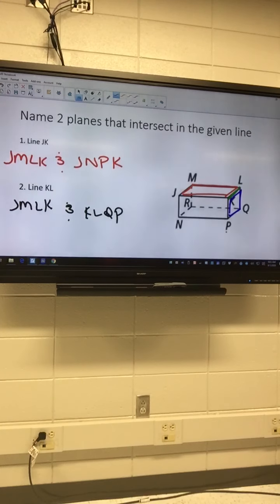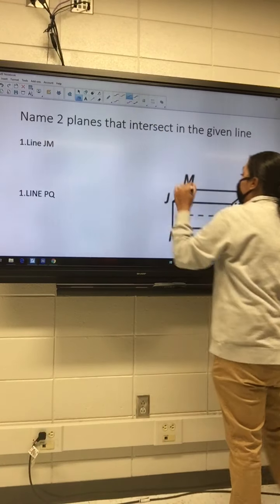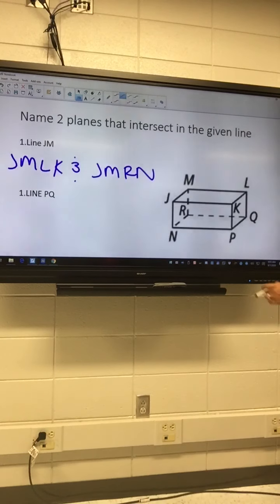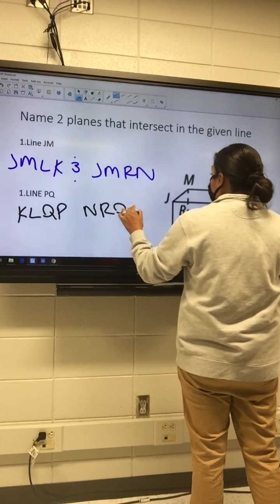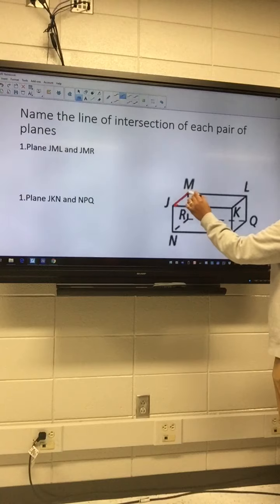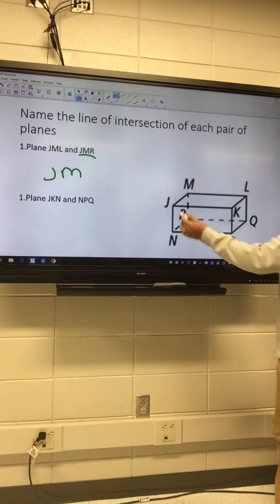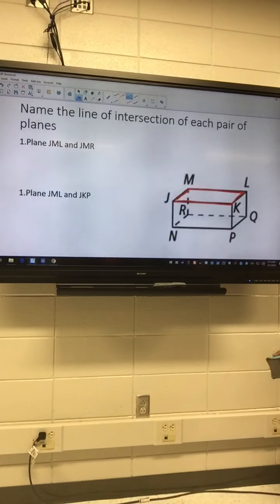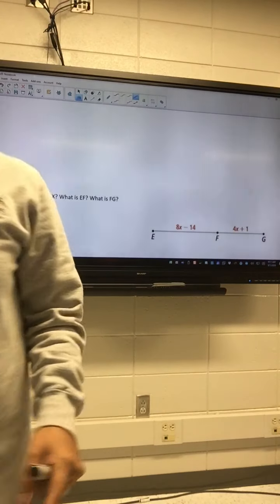Quiz 1 review 1 video part 2